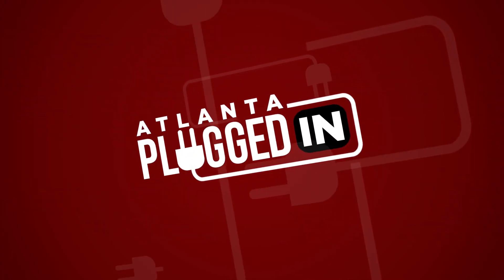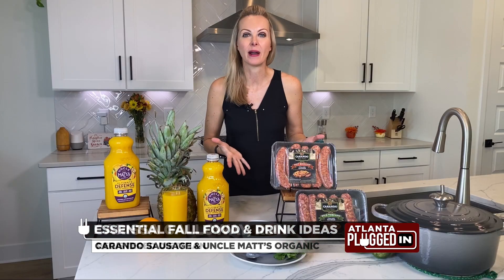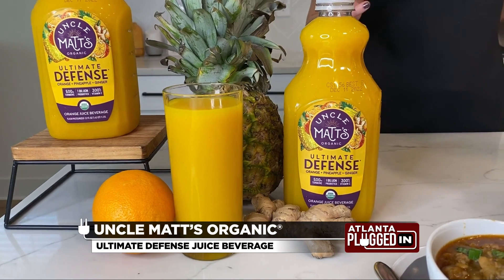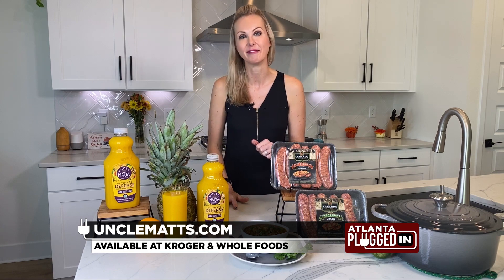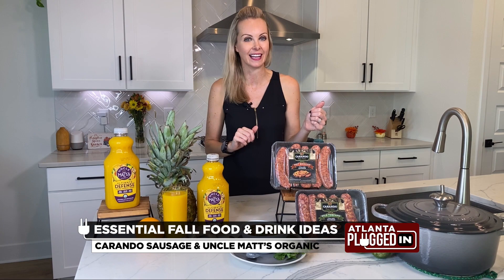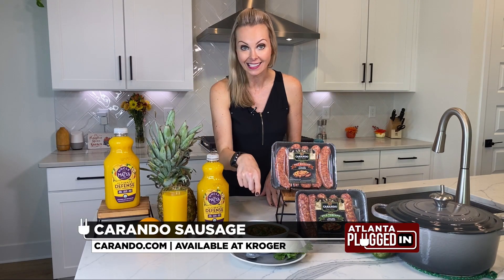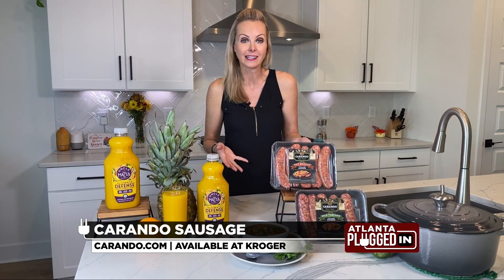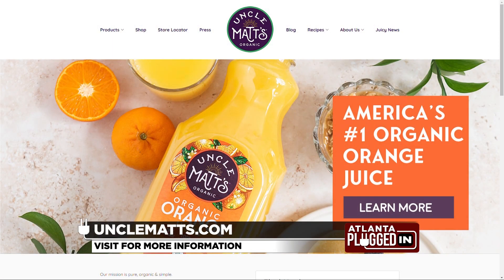RD Carissa Galloway talks Uncle Matt's Organic on CBS Plugged In Atlanta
Registered Dietitian, Carissa Galloway, was a guest on CBS Plugged In Atlanta in a "Fall Food and Drink Essentials" segment. Carissa recommended Uncle Matt's Ultimate Defense as her go-to for immune support. She mentioned that Uncle Matt’s Organic Ultimate Defense Orange Juice is a powerful combination of ingredients to help support immune and digestive health. With live probiotics and other anti-inflammatory ingredients like organic whole root turmeric, ginger, pineapple and black pepper. Plus, it’s boosted with 300% of your RDA for Vitamin C!